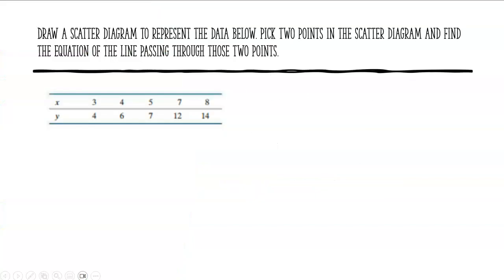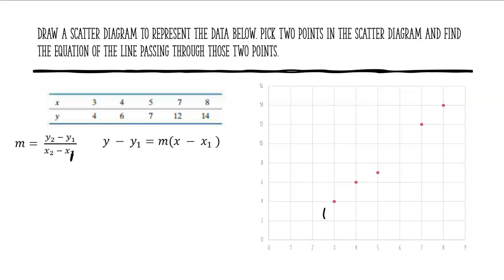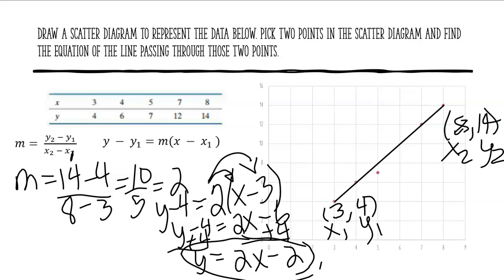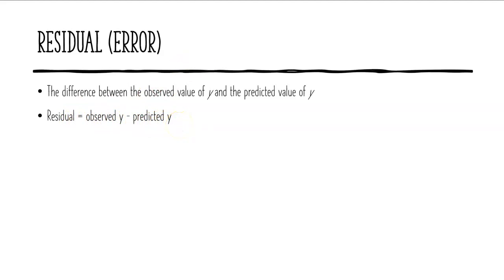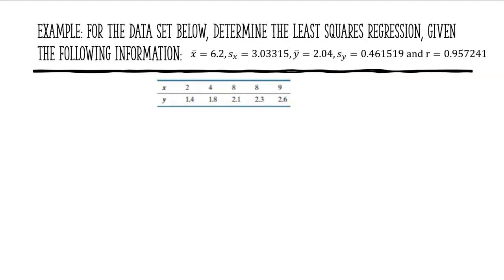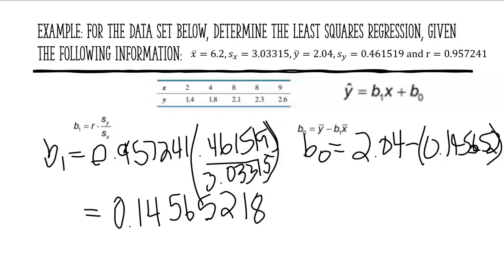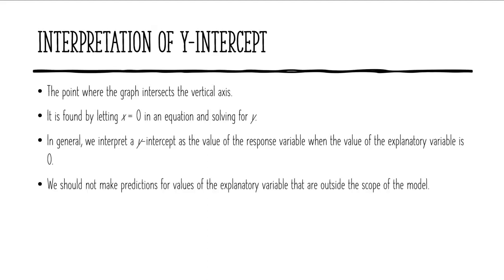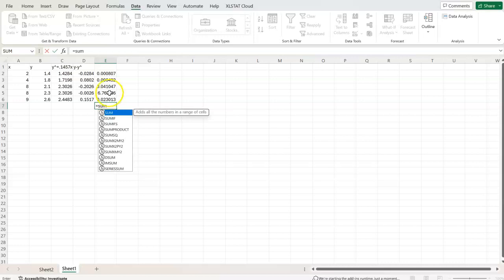Least-Squares Regression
Learn how to find the least squares regression line.

The answer that cuts off at the end is 0.071305 which is the sum of the residuals squre.